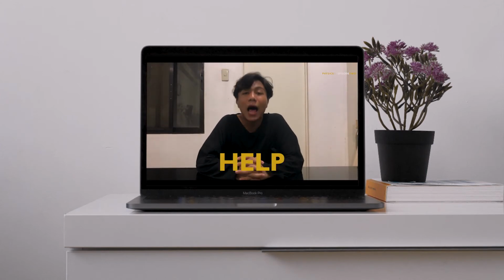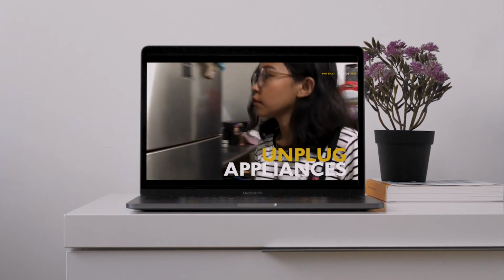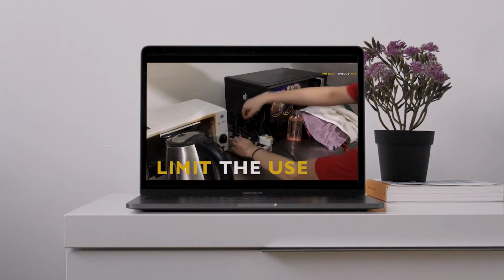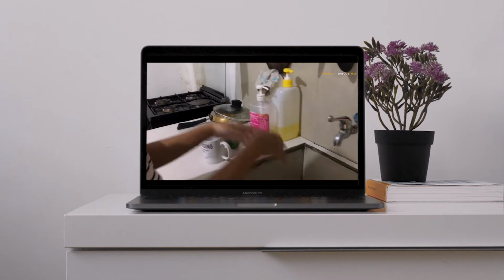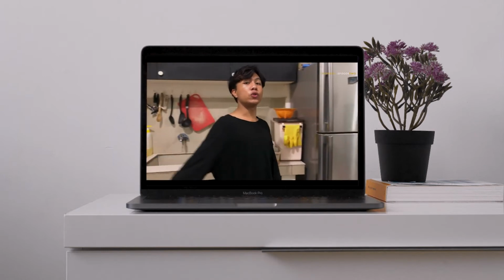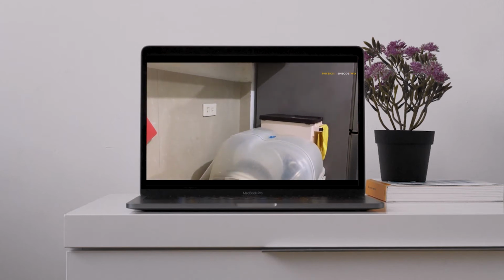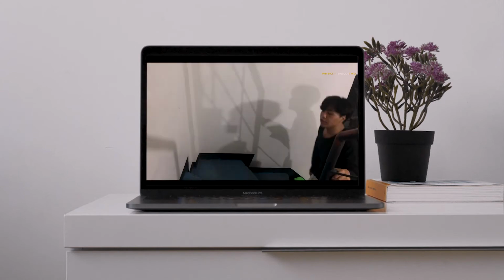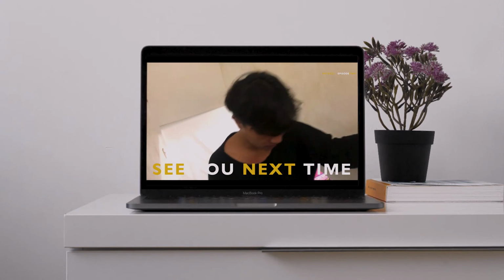SCIENCE in our DAILY LIVES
Intro (00:00)
Chemistry | Episode One - Dilution of Solution (00:26)
Physics | Episode Two - Dos and Don'ts in Handling Electricity (03:05)
Biology | Episode Three - Homeostasis & Feedback Mechanism (04:38)
Credits & Outro (07:45)

STEM 1210 | Group 2

𝗔𝗺𝗮𝗻𝗰𝗶𝗼, 𝗝𝗼𝗵𝗻 𝗖𝗹𝘆𝗱
𝗗𝗶𝗰𝗲, 𝗝𝗲𝗿𝘀𝗼𝗻
𝗟𝗶𝗺𝗼𝘀𝗻𝗲𝗿𝗼, 𝗥𝗼𝗹𝗮𝗻𝗱𝗼
𝗥𝗮𝗺𝗼𝘀, 𝗘𝗺𝗺𝗮𝗻𝘂𝗲𝗹
𝗔𝗿𝗿𝗲𝗴𝗹𝗮𝗱𝗼, 𝗧𝗿𝗶𝘀𝗵𝗮 𝗕𝗮𝗯𝗲
𝗗𝗲 𝗟𝗲𝗼𝗻, 𝗞𝗮𝘀𝘀𝗮𝗻𝗱𝗿𝗮 𝗔𝗹𝗺𝗼𝗻𝗱
𝗣𝗮𝘁𝗶𝗴𝗱𝗮𝘀, 𝗜𝗿𝗶𝘀𝗵 𝗥𝗼𝘀𝗲
𝗥𝗲𝘆𝗲𝘀, 𝗣𝗮𝘁𝗿𝗶𝗰𝗶𝗮 𝗜𝘀𝗮𝗯𝗲𝗹𝗹𝗲
𝗧𝗼𝗿𝗶𝗯𝗶𝗼, 𝗘𝗿𝗹𝗲𝗲𝗻 𝗝𝗼𝘆

𝙏𝙝𝙞𝙨 𝙘𝙤𝙣𝙩𝙖𝙞𝙣𝙨 𝙫𝙞𝙙𝙚𝙤𝙨, 𝙥𝙞𝙘𝙩𝙪𝙧𝙚𝙨, 𝙖𝙣𝙙 𝙢𝙪𝙨𝙞𝙘 𝙩𝙝𝙖𝙩 𝙖𝙧𝙚 𝙣𝙤𝙩 𝙤𝙬𝙣𝙚𝙙 𝙗𝙮 𝙩𝙝𝙚 𝙨𝙩𝙪𝙙𝙚𝙣𝙩𝙨. 𝙏𝙝𝙚𝙮 𝙪𝙨𝙚𝙙 𝙩𝙝𝙚𝙨𝙚 𝙖𝙨 𝙧𝙚𝙛𝙚𝙧𝙚𝙣𝙘𝙚𝙨 𝙙𝙪𝙚 𝙩𝙤 𝙡𝙞𝙢𝙞𝙩𝙚𝙙 𝙧𝙚𝙨𝙤𝙪𝙧𝙘𝙚𝙨.